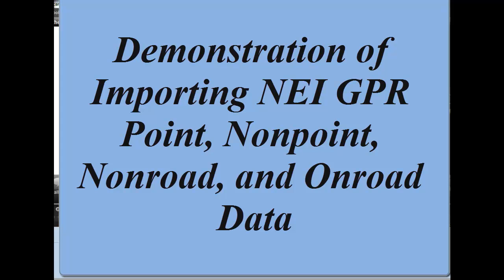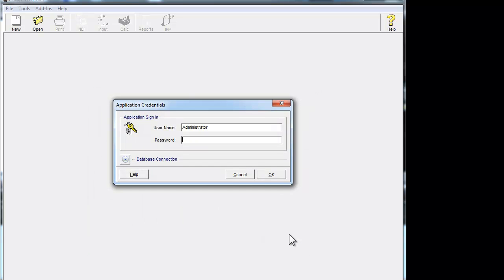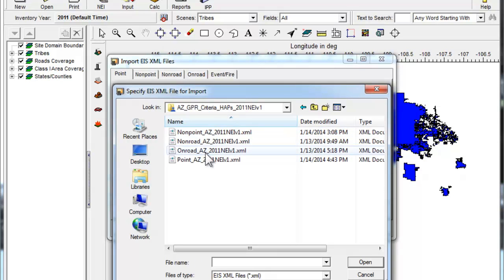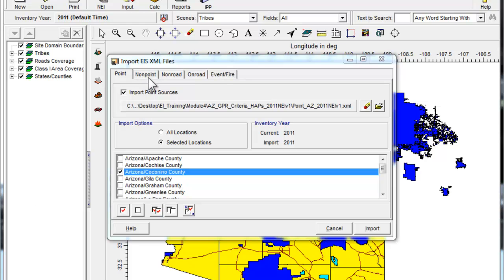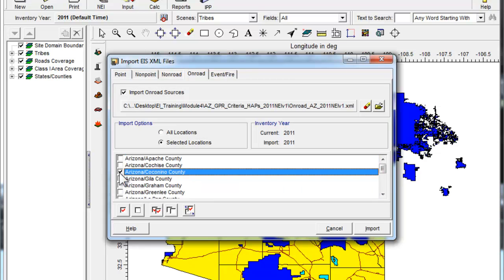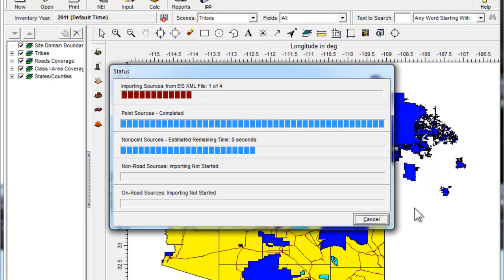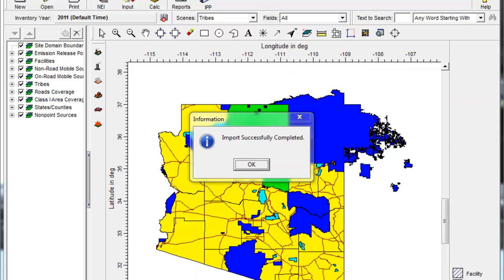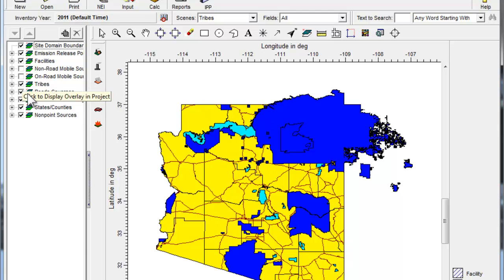EIF-4-Video_2-Demonstration of Importing NEI GPR Point, Nonpoint, Nonroad, and Onroad Data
Video in the ITEP webinar series on Emissions Inventories-Fundamentals, demonstrating the import of NEI GPR data into TEISS.